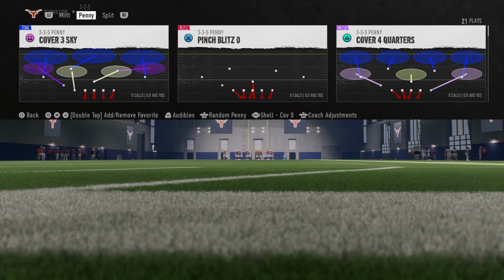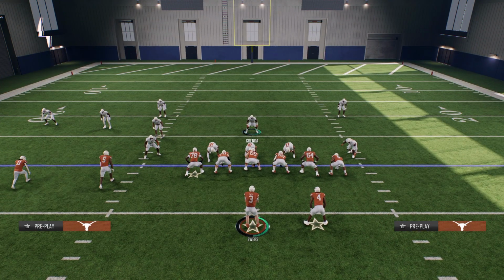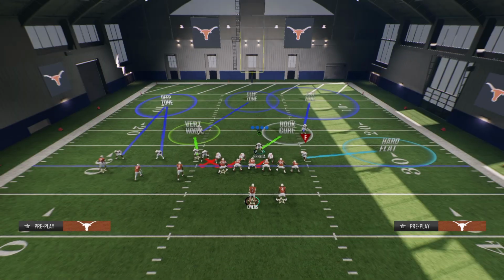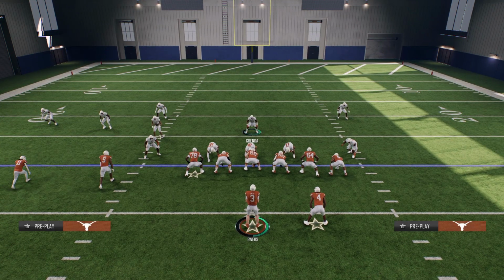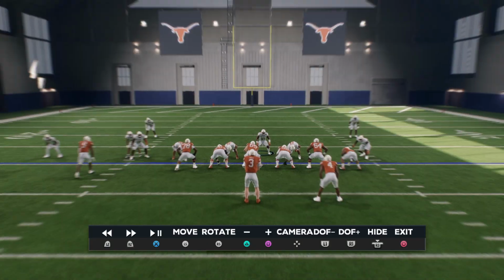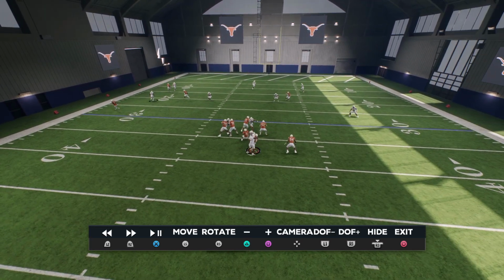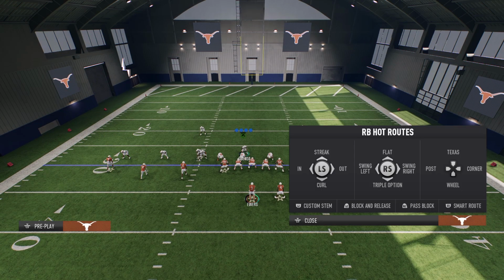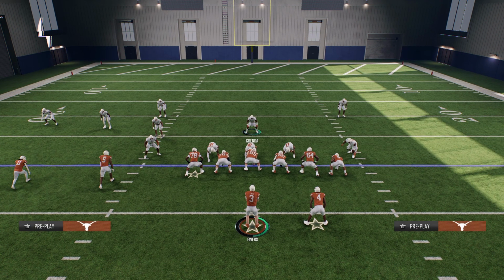How To Switch Stick In College Football 25 (Full Tutorial)